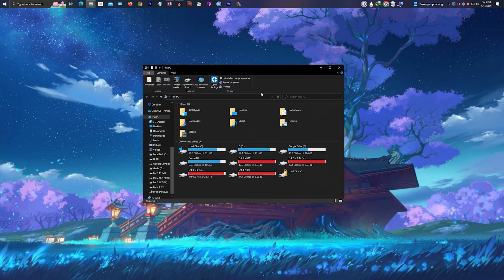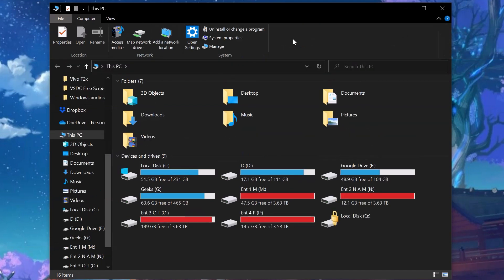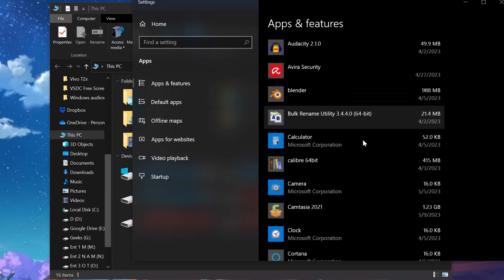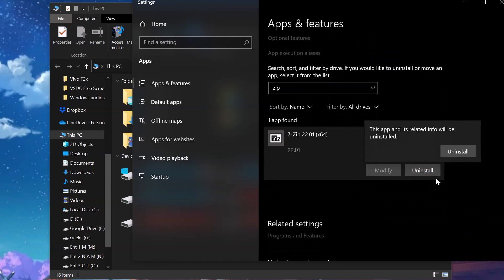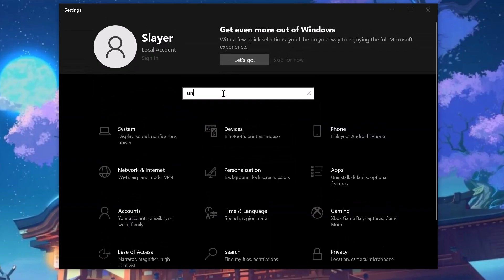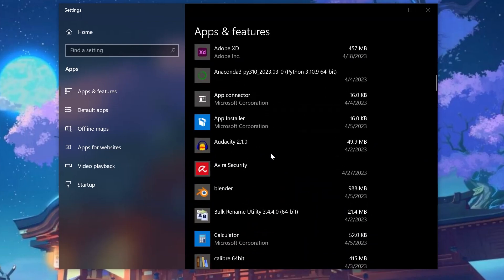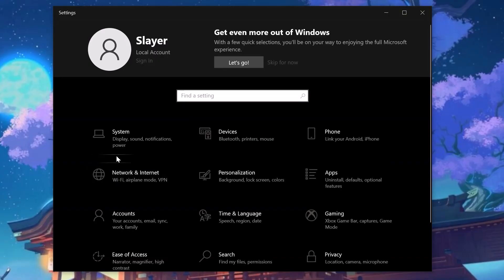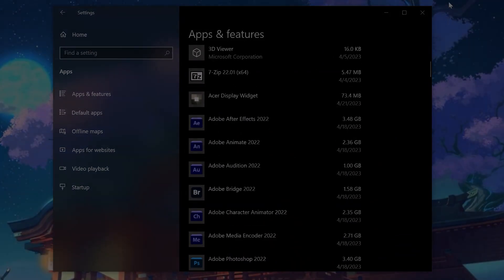How to Uninstall Programs on Windows 11, Windows 10